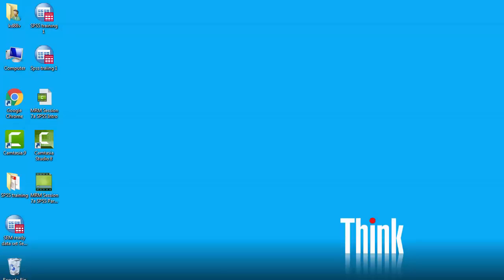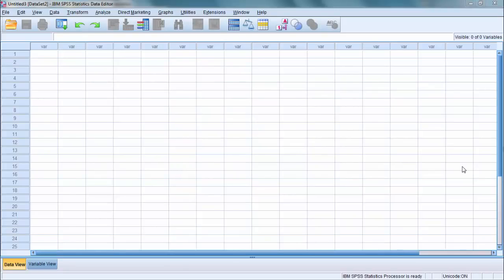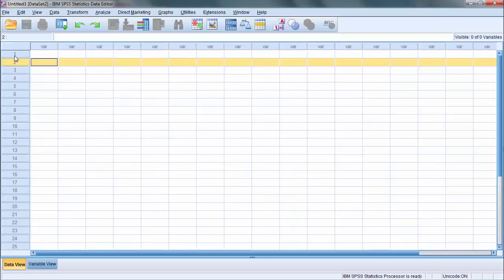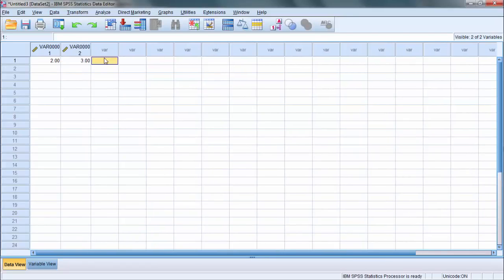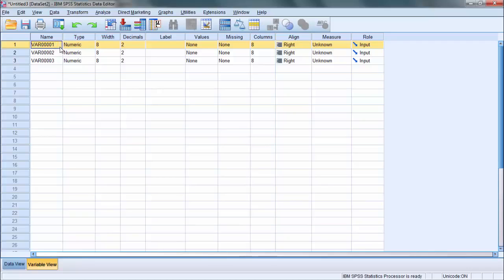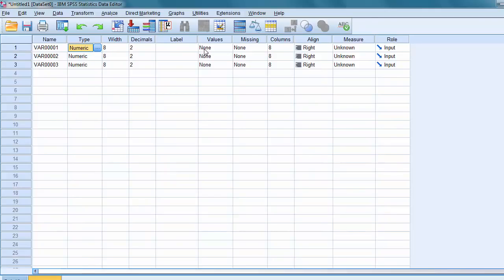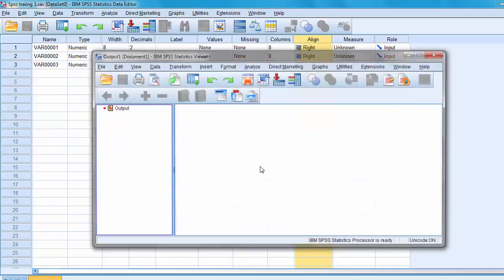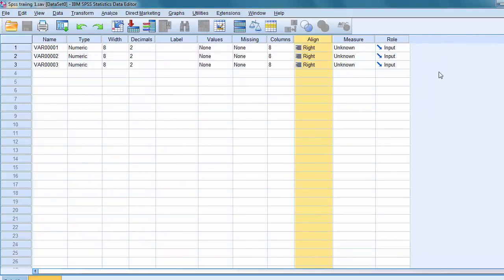Introduction to SPSS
Statistical Package for Social Science (SPSS) is a software use to treat analysis statistical problem at ease.